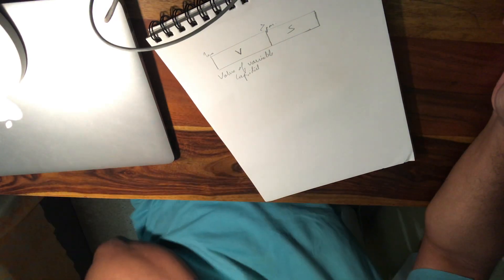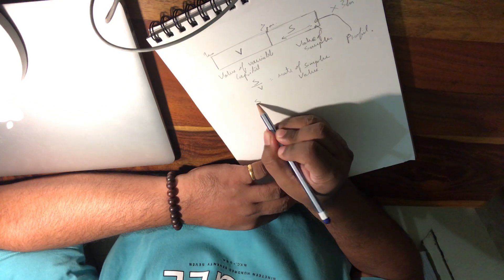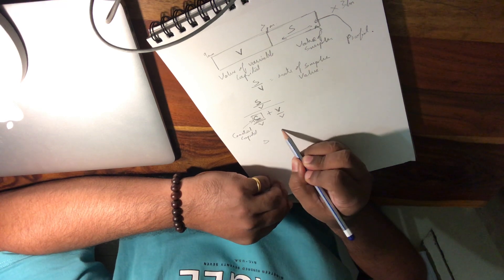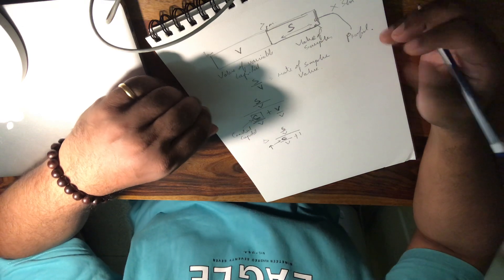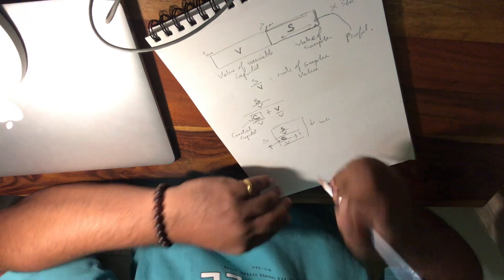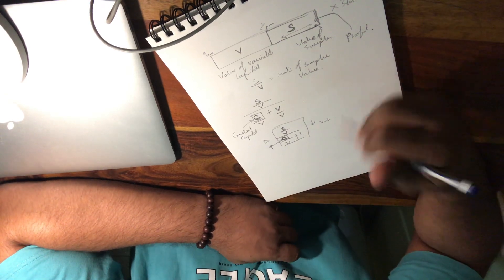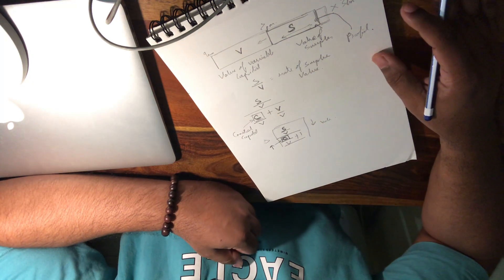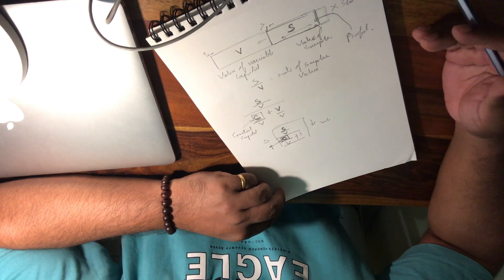Marx | Capitalism | Post-capitalism explained